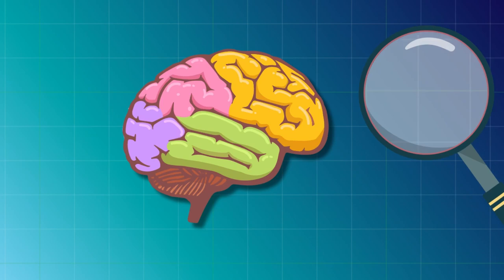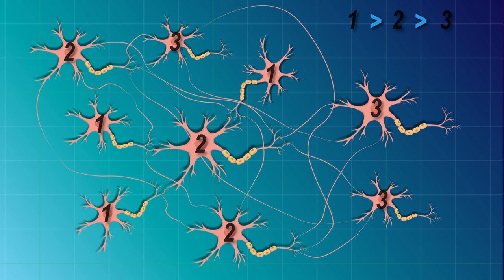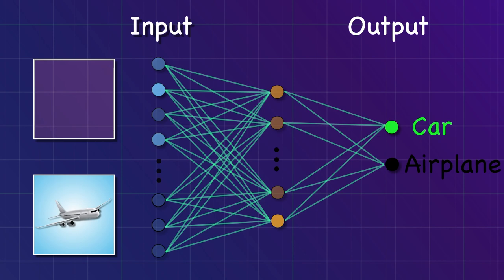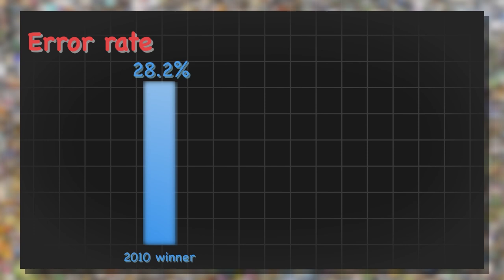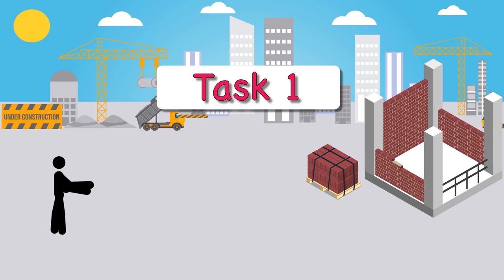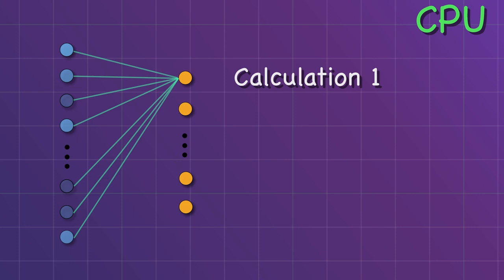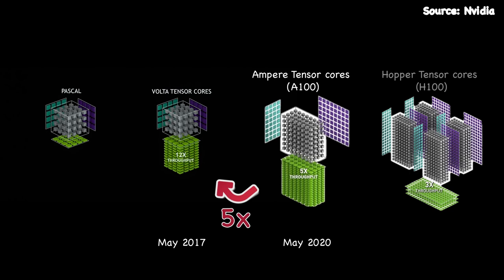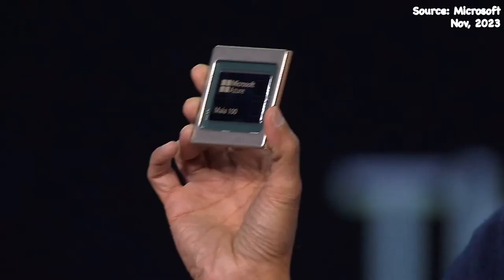[No Math] Why do we need GPU for AI? Explained to beginners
Explore the fascinating world of AI chips and their impact! Join me as I dive into the world of artificial neural networks, decoding how these systems work, and why GPUs (Graphics Processing Units) are becoming the powerhouse for AI training. From the basics of neurons to the evolution of neural networks, discover why companies like Nvidia are leading the race in AI technology. Get ready to uncover the secrets behind the success of AI and how it's reshaping our digital landscape!

Chapters:

00:00 Introduction
00:26 How our neural network works
02:10 How artificial neural network works
03:20 Perceptron, Imagenet and Alexnet
04:48 Why we use GPU not CPU
06:46 Tensor core and competition
08:56 Nvidia’s software play
09:36 More resources and references

More resources:

If you want to dive deeper in this topic, I highly recommend 3Blue1Brown’s 4 episodes on this topic.

Reference:

Papers and Lectures

Alexnet paper “ImageNet Classification with Deep Convolutional Neural Networks”, Alex Krizhevsky, Ilya Sutskever, Geoffrey E. Hinton, Advances in Neural Information Processing Systems 25 (NIPS 2012)

Lecture 9: CNN architectures, Fei-Fei Li, Ranjay Krishna, Danfei Xu, April 2021

Nvidia chips